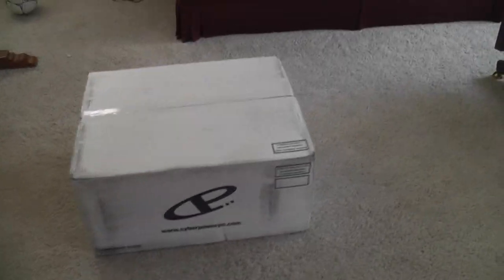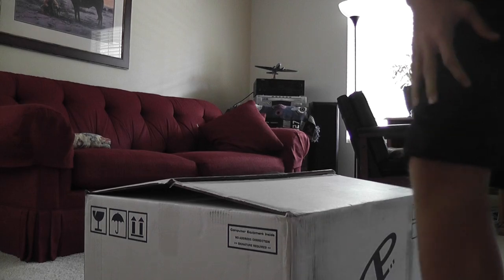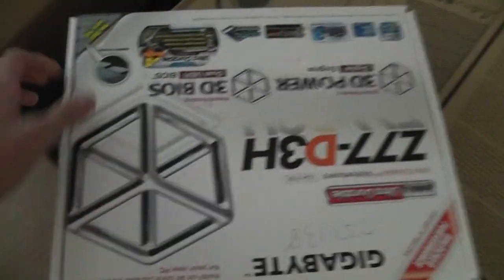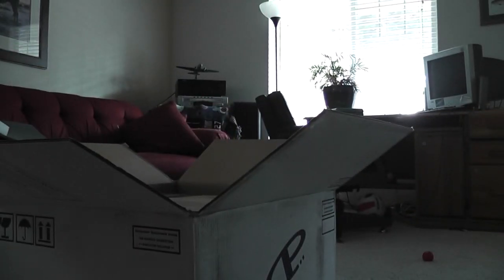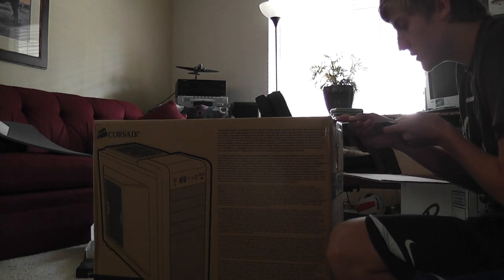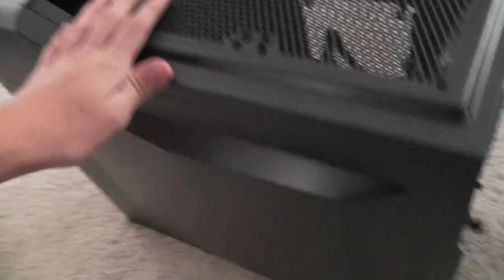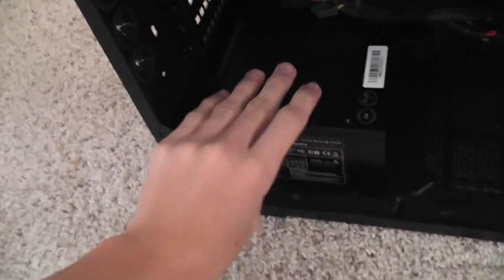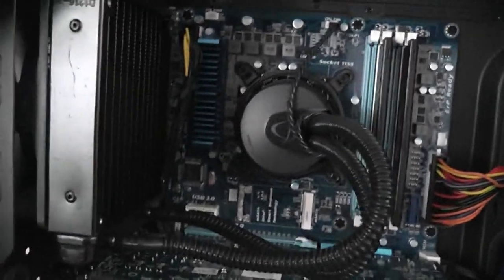New Cyberpower PC Unboxing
I made the upgrade from an old 2009 laptop to a new CyberPower PC desktop. Watch the video to find out how it went...

Computer specs:

BASE_PRICE:[+1025]
CAS:Corsair Carbide Series 400R Mid-Tower Gaming Case
CD:24X Double Layer Dual Format DVD+-R/+-RW + CD-R/RW Drive (BLACK COLOR)
COOLANT:Standard Coolant
CPU:Intel® Core™ i5-3570K 3.40 GHz 6MB Intel Smart Cache LGA1155 (All Venom OC Certified) [-116]
CS_FAN:Default case fans
ENGRAVING:Custom Message - Max 35 characters (including spaces) [+0] (Times New Roman Italic [+0])
ENGRAVING_MSG:Matt Kuehn
FAN:Asetek 510LC Liquid Cooling System 120MM Radiator & Fan (Enhanced Cooling Performance + Extreme Silent at 20dBA) (Single Standard 120MM Fan)
FLASHMEDIA:INTERNAL 12in1 Flash Media Reader/Writer (BLACK COLOR)
HDD:1TB Western Digital Caviar Blue SATA-III 6.0Gb/s 7200 RPM HDD [+5] (Single Drive)
IUSB:Built-in USB 2.0 Ports
KEYBOARD:AZZA Multimedia USB Gaming Keyboard
MEMORY:8GB (4GBx2) DDR3/1600MHz Dual Channel Memory (Corsair Vengeance [+0])
MOTHERBOARD:* [CrossFireX] GIGABYTE GA-Z77-D3H Intel Z77 Chipset DDR3 ATX Mainboard w/ IRST, Lucid Virtu MVP, Ultra Durable4 Classic, 7.1 HD Audio, GbLAN, 2x Gen3 PCIe x16, 3x PCIe x1 & 2 PCI (Extreme OC Certified) [-5]
MOUSE:AZZA Optical 1600dpi Gaming Mouse with Weight Adjustable Cartridge
NETWORK:Onboard Gigabit LAN Network
OS:None - FORMAT HARD DRIVE ONLY
POWERSUPPLY:700 Watts - Standard Power Supply - SLI/CrossFireX Ready
RUSH:NO; READY TO SHIP IN 5~10 BUSINESS DAYS
SERVICE:STANDARD WARRANTY: 3-YEAR LIMITED WARRANTY PLUS LIFE-TIME TECHNICAL SUPPORT
SOUND:HIGH DEFINITION ON-BOARD 7.1 AUDIO
VIDEO:AMD Radeon HD 7870 2GB 16X PCIe 3.0 Video Card [+146] (Major Brand Powered by AMD)
XWNC1:Edimax EW-7811Un IEEE Nano 802.11n USB Wireless Adapter [+0]